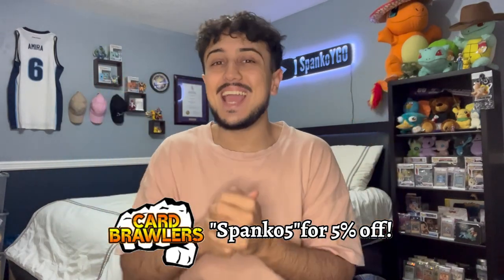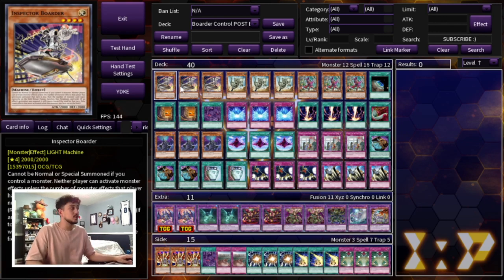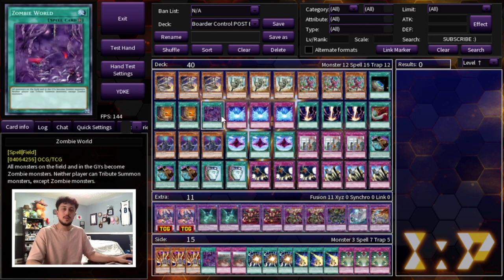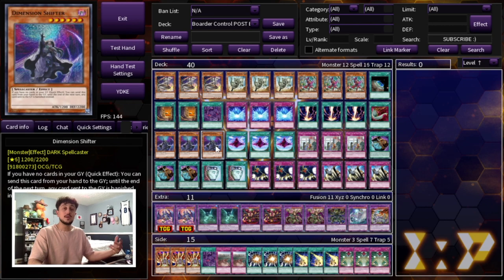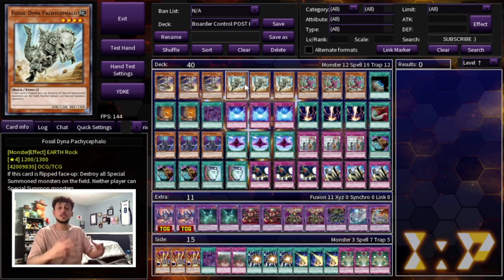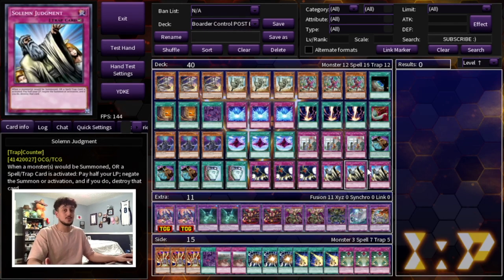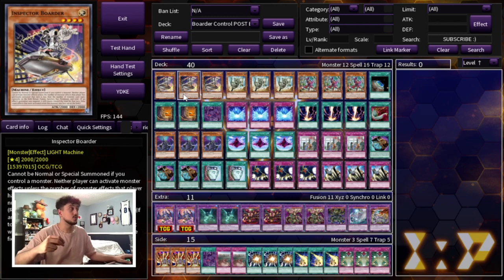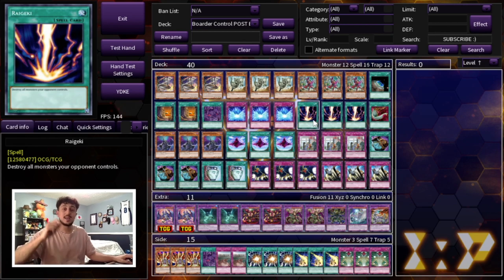NO EFFECTS! Boarder Control Deck Profile! | Post December 2022 Banlist